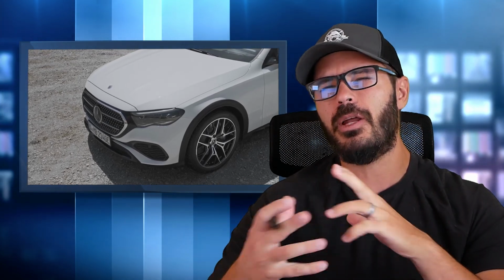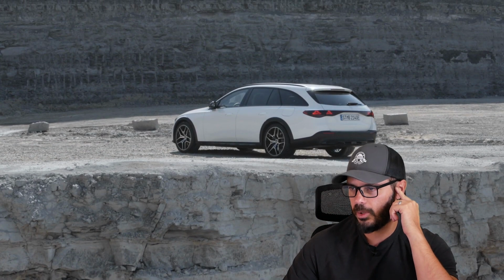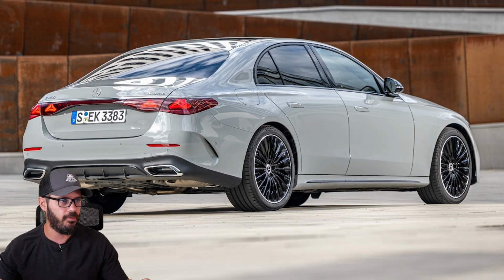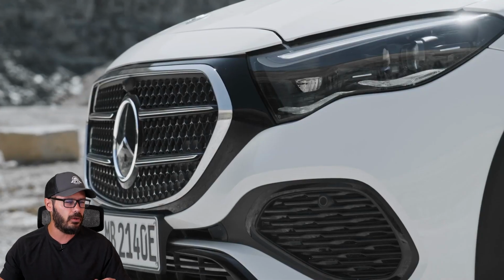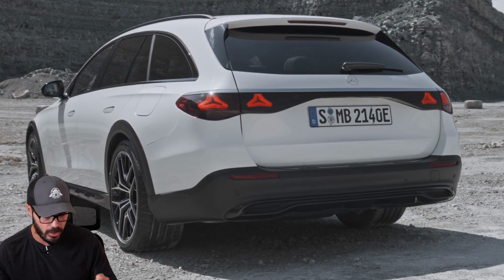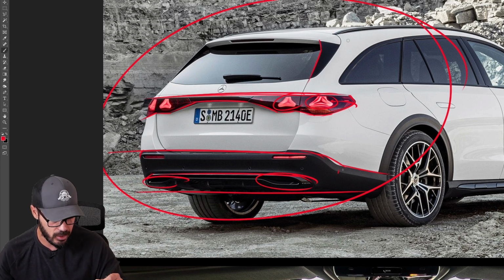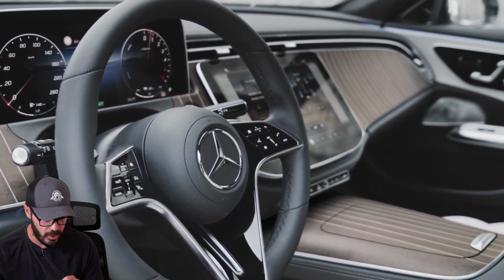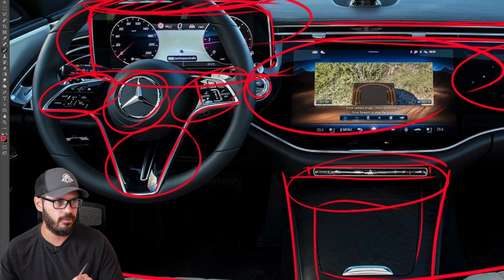2024 Mercedes E-Class All Terrain - MUCH NEEDED!!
2024 Mercedes E-Class All Terrain - MUCH NEEDED!!